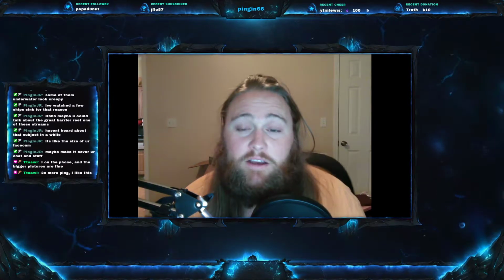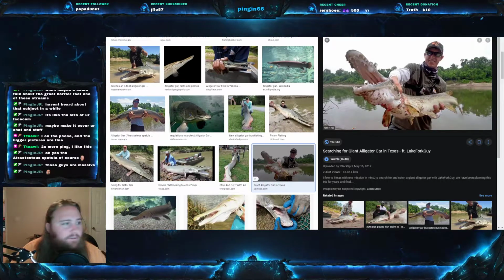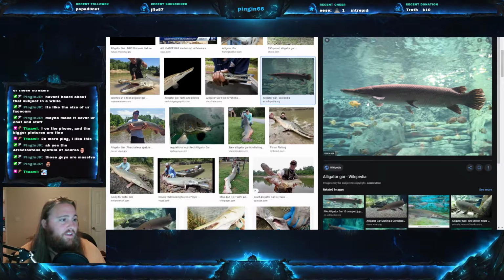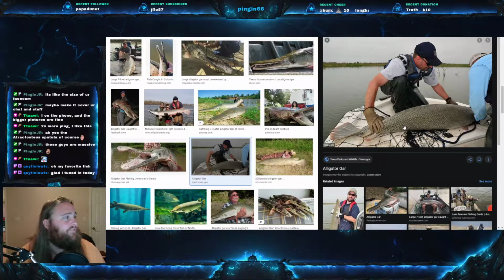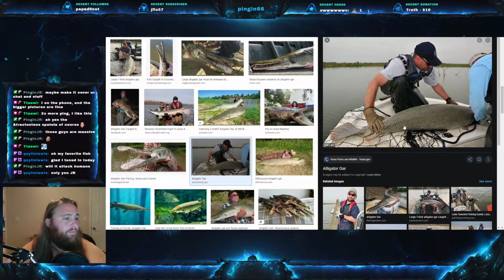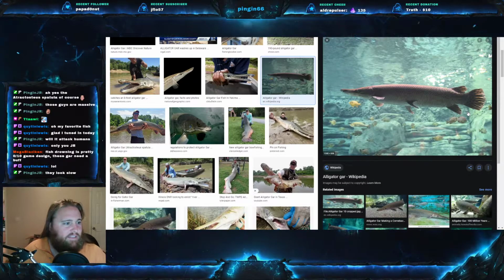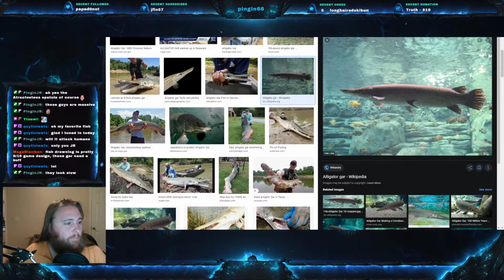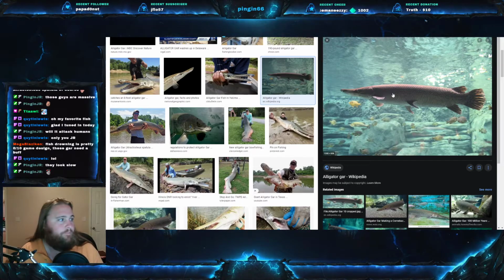Fish Friday #3 - Alligator Gar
Welcome everyone to Fish Friday #3!  This weeks fish is the Alligator Gar! And please be safe out there!  If you would like to come hang out on twitch, please come